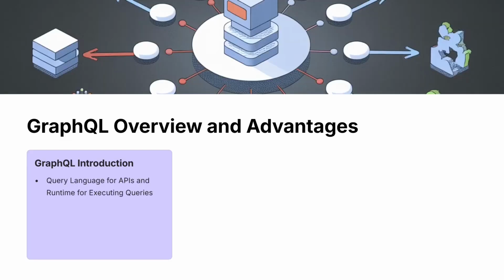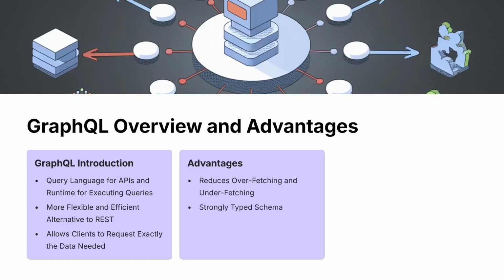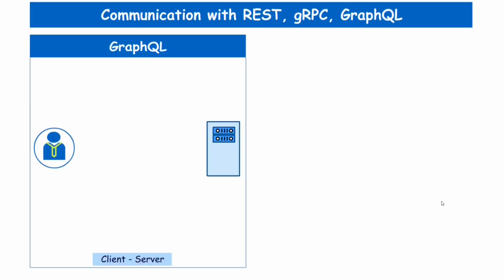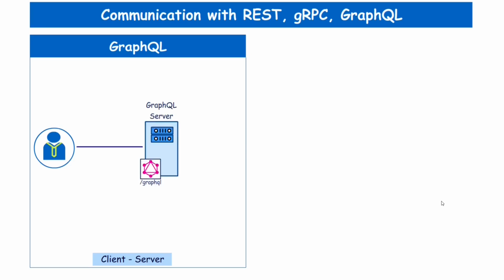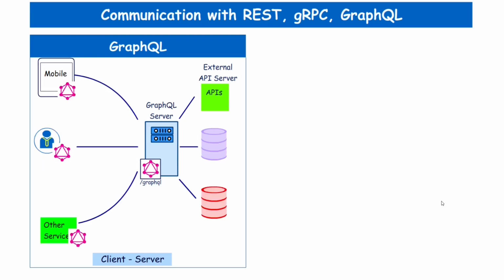What is GraphQL? | Advantages, Architecture, Query Flow Explained with Diagram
GraphQL is a powerful API query language that allows clients to request exactly the data they need — no more over-fetching or under-fetching like in REST.

In this video, I explain:
• What GraphQL is
• Why GraphQL was created
• How queries, schemas, and resolvers work
• Advantages and disadvantages of GraphQL
• How GraphQL handles client–server communication
• Real-world architecture diagram for GraphQL

🔍 What you’ll learn:
• GraphQL Introduction
• When to use GraphQL vs REST
• Strongly typed schema
• Real-time updates using subscriptions
• How GraphQL reduces unnecessary network calls
• Why some queries can be heavy for servers (disadvantages)

💬 If you want full videos on REST, GraphQL, Kafka, RabbitMQ, SQS, Microservices, and Security and Master System Design concepts as well then goto my Udemy Course:

📌 Best For:
Backend Developers, Microservices Engineers, Cloud Engineers, DevOps Engineers, and Students learning modern APIs.

📚 Recommended Udemy Course Sections:
👉 API & Messaging Systems (REST, gRPC, GraphQL, Kafka, RabbitMQ)
👉 Microservices Architecture Explained
👉 Security & Authentication (JWT, OAuth, OIDC)